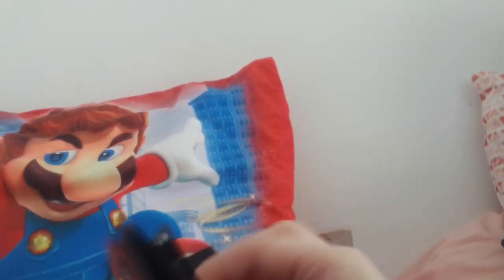Roblox dominus dudes toy set